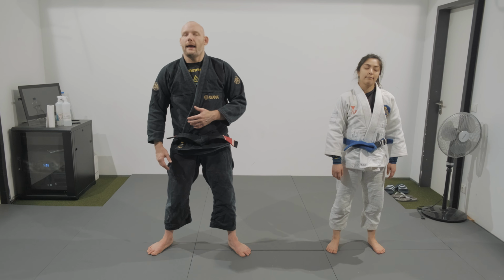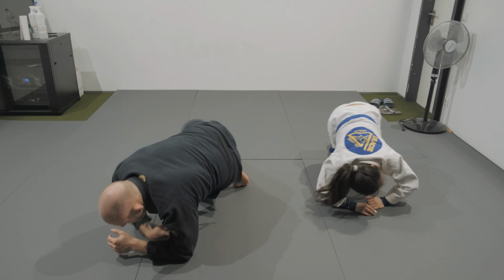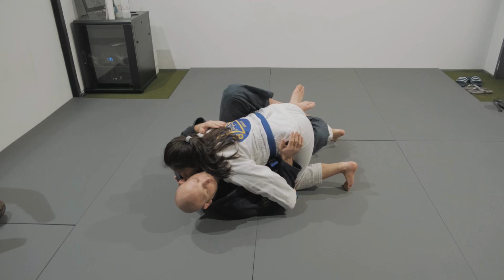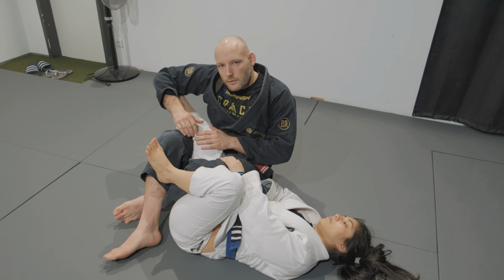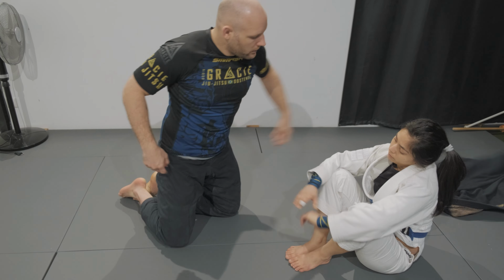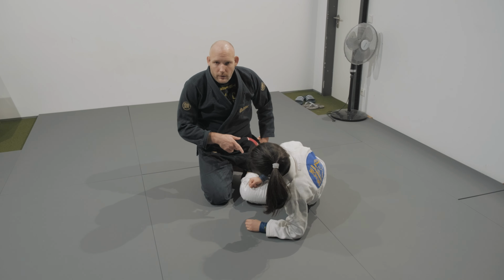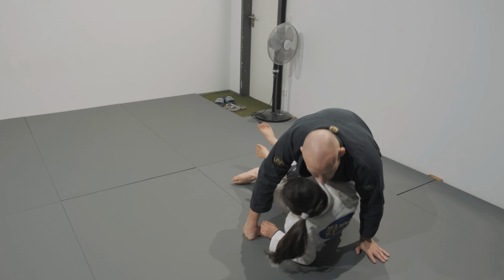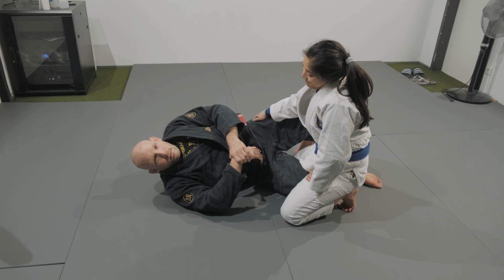How to get a heelhook from saddle / Gracie BJJ Berlin Class #89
0:00​ Intro
0:16​ Solo Drills
2:51​ Partner Drills
3:45​ Technique: How to get a heelhook from saddle
10:32​ Sparring

Enjoy this full Brazilian Jiu-Jitsu online class with Felipe Cançado. Felipe, our headcoach at Gracie Academy Berlin, explains how to get a heelhook from saddle.

We drop new BJJ class episodes Mondays to Fridays.

Want to train BJJ in Berlin? Check our schedule and come visit Gracie Academy Berlin at Fenriz Gym in Kreuzberg.